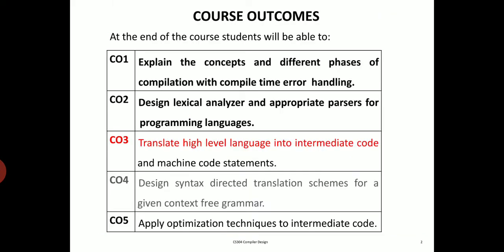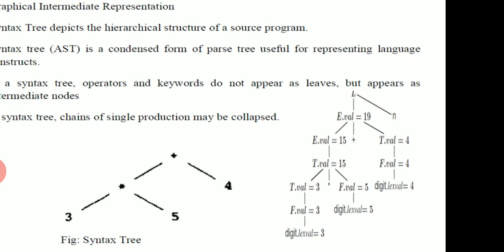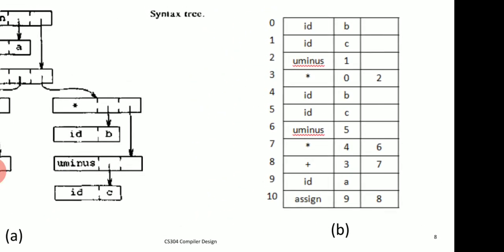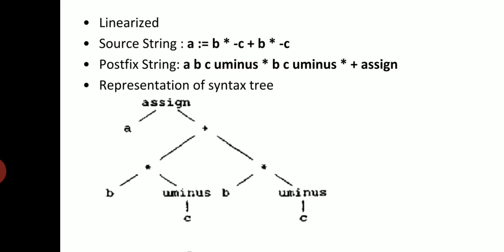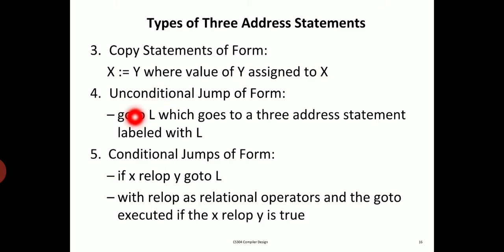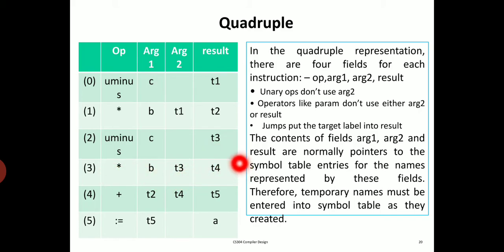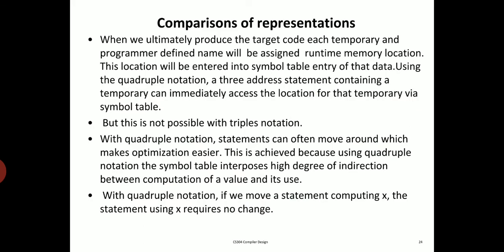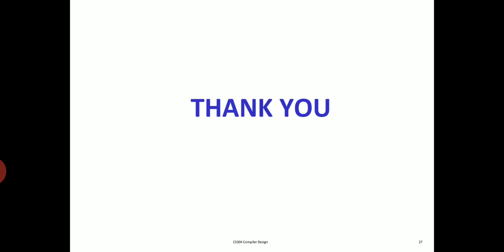CS 304 Compiler Design Module 5 Intermediate Code Generation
Intermediate Languages,Graphical representation,Quadruples,Triples,Indirect Triples